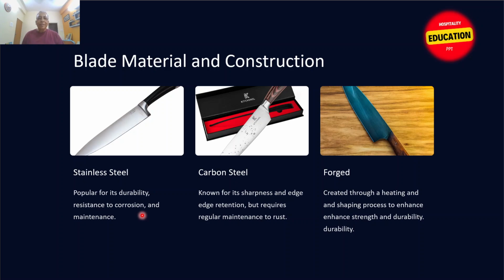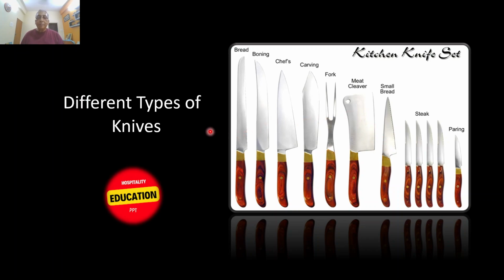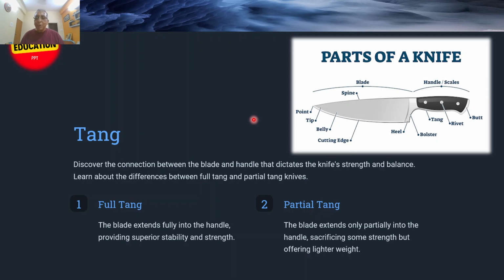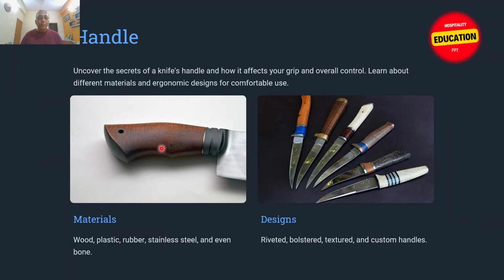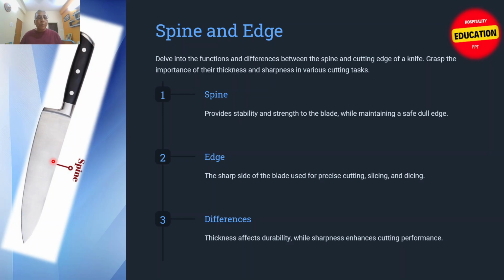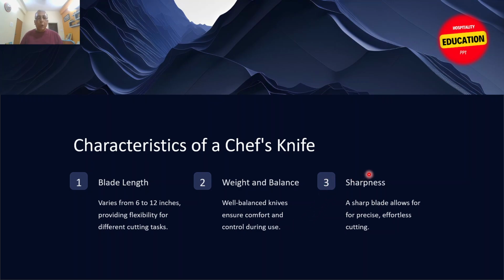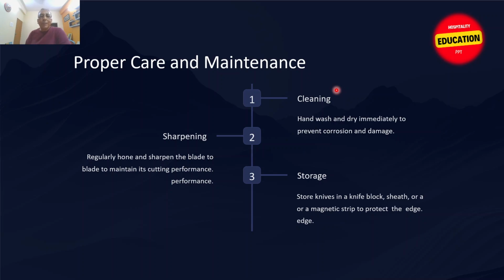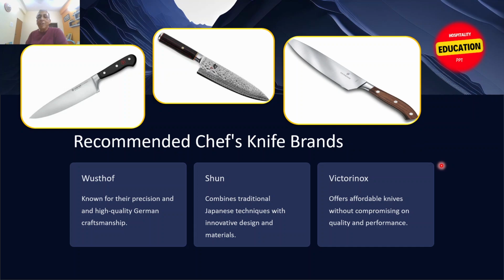# Parts of a chef's Knife /Hospitality Education PPT